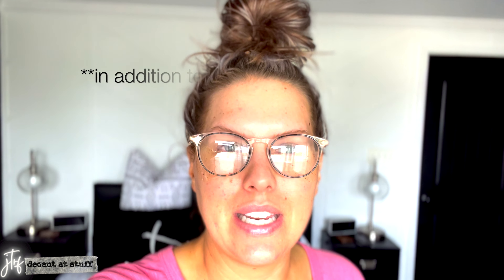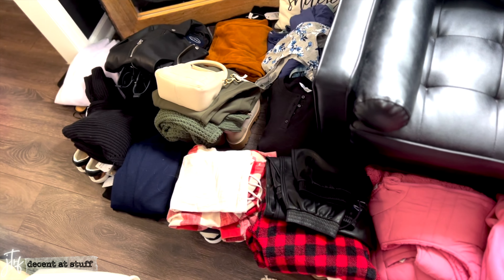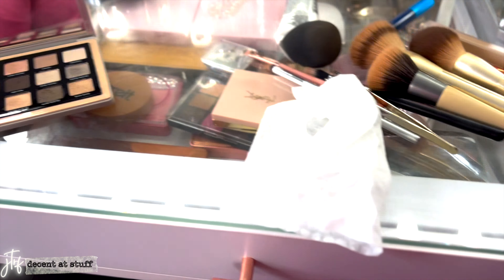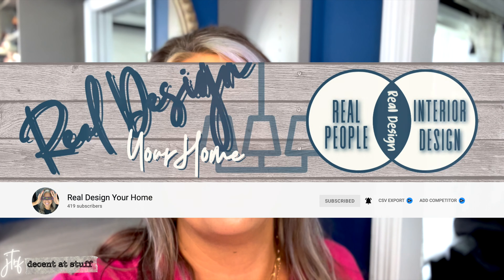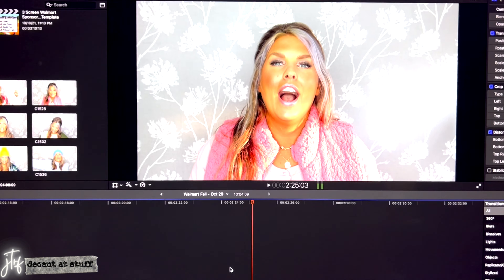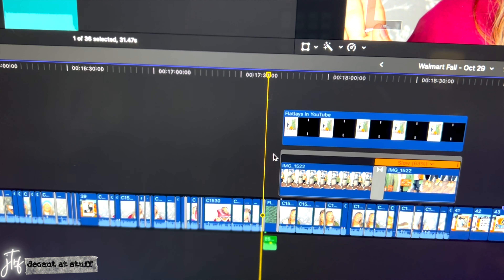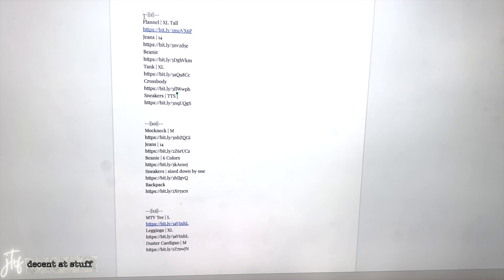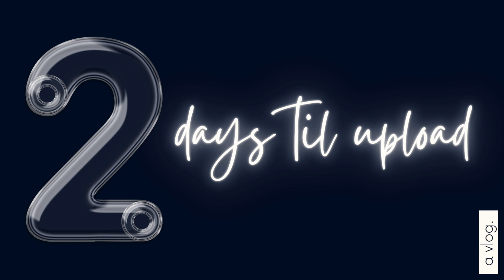Behind the Scenes Vlog of my Largest Walmart Haul/Styling Video, Life of a YouTuber-Fashion Vlogger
In this video we are going behind the scenes of the making of my largest Walmart haul and styling video ever!  You'll get to see everything from the prep, styling, filming setup, editing progression, and all the love that goes into a YouTube video before it goes public!  I hope you love it!

If you are curvy, midsize, or any size - I got you!  My normal content is surrounding helping you to be your most confident self through style, fashion, and beauty!

Watch the **FULL VIDEO** video here, all 25 outfits - if you head over to this video - you'll also find all of the product links of items featured here in this behind the scenes vlog!

I appreciate you being here!
Stay Real ✌🏼
💜 Jen

🔵 Interior design from the vantage point of an everyday person b/c I'm
🔵 REAL Everday People ➕ Interior DESIGN 🔷 REAL DESIGN 🔷

My channel is community supported and I don't exist in this social media capacity without YOU!  The average video like this takes ~7 hours start to finish.  If you choose to use my links, please know how much I appreciate you!  Keep it REAL :)

📷 Camera - Sony ZV1 Camera for Content Creators & Vloggers Kit - Walmart